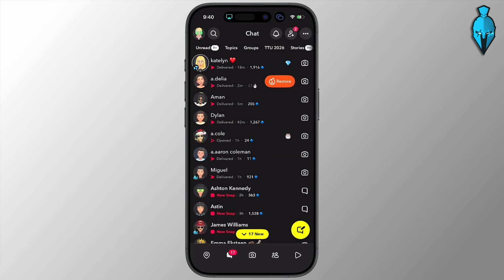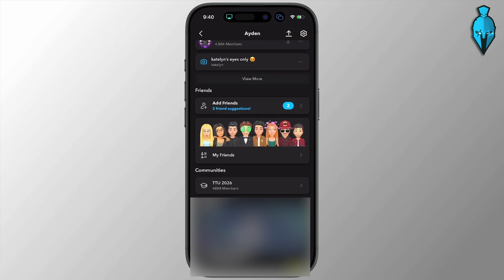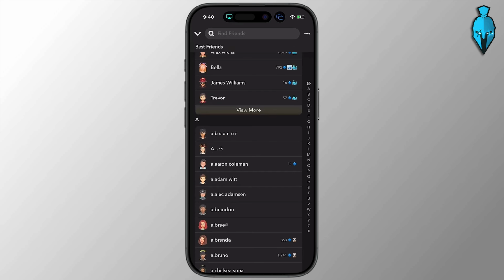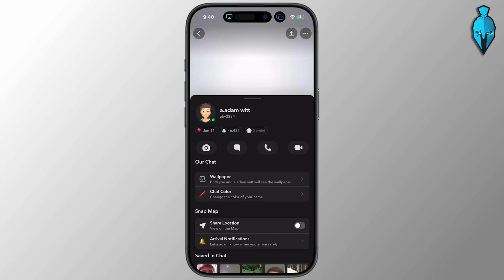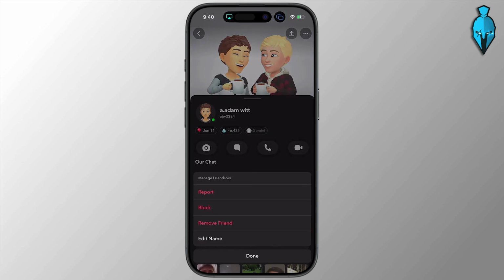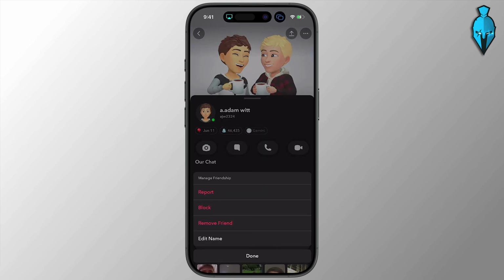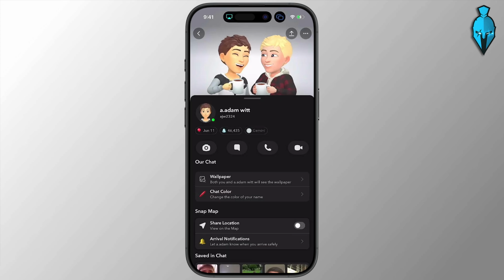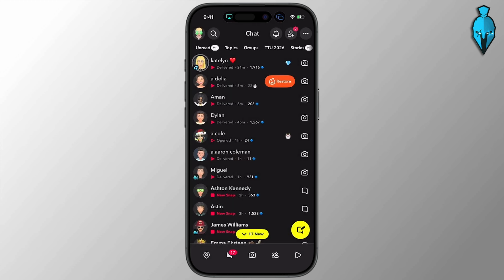How To Unfriend In Snapchat - Full Guide